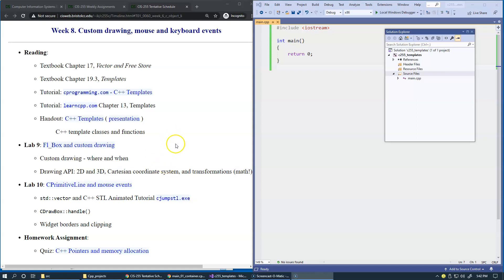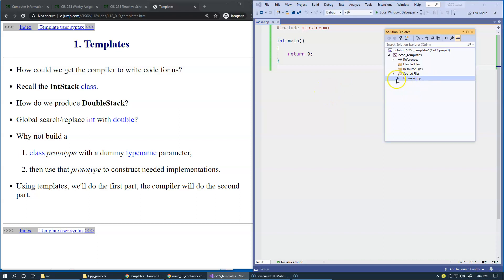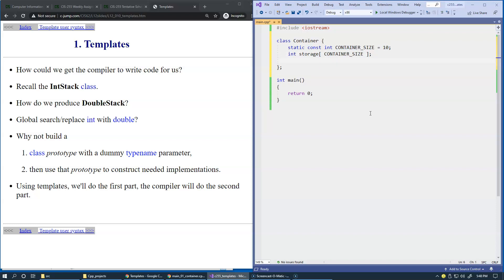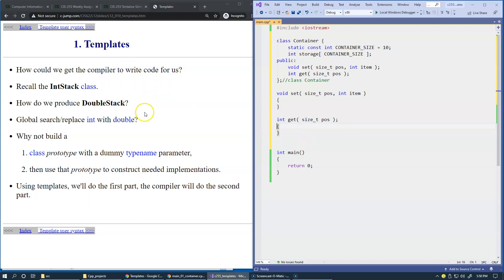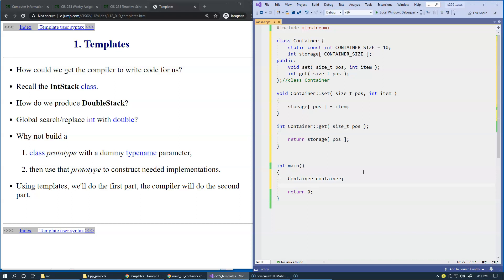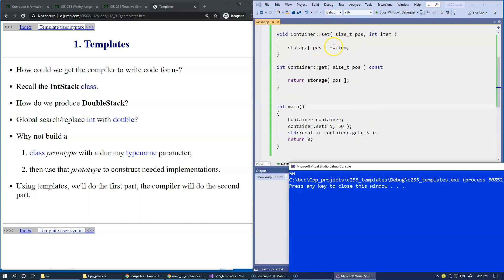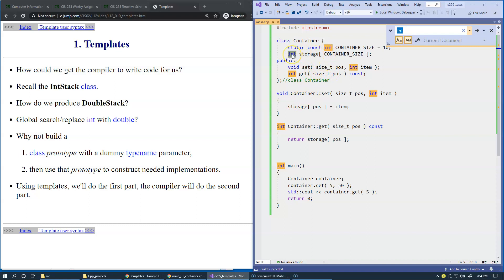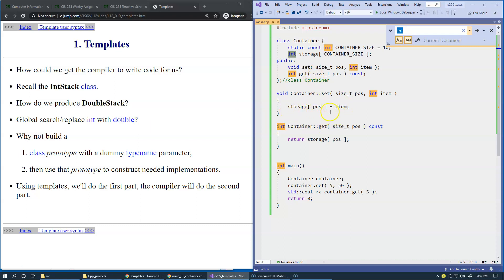8.1 C++ Templates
8.1 C++ Templates